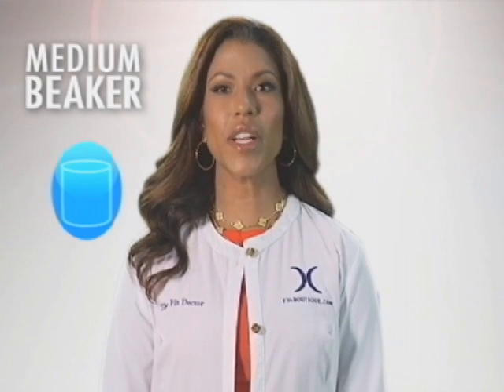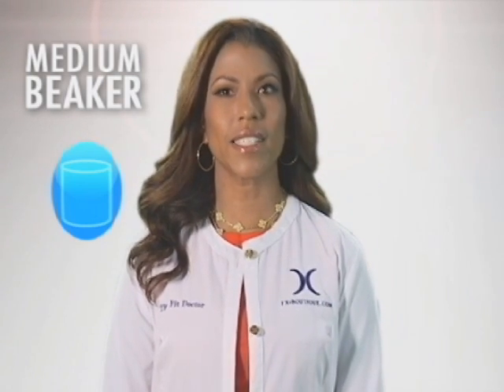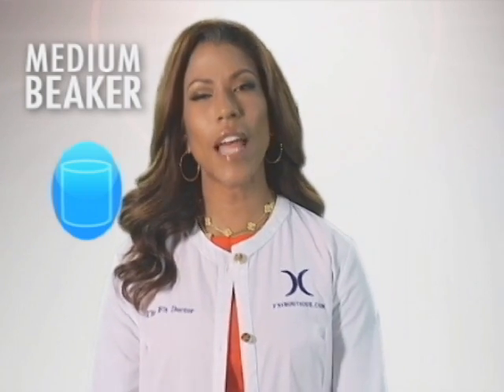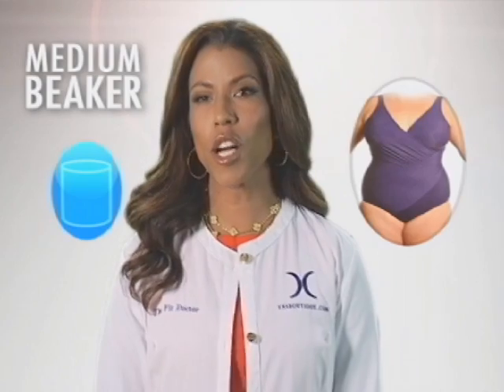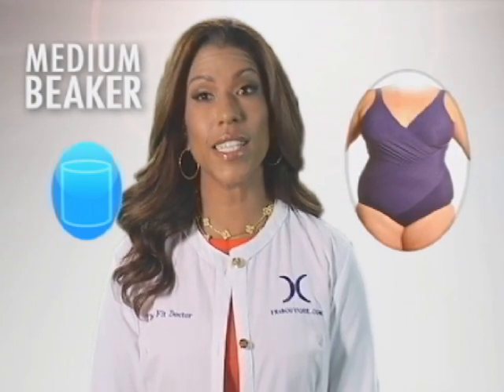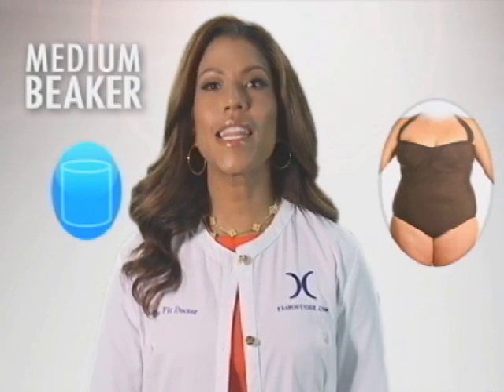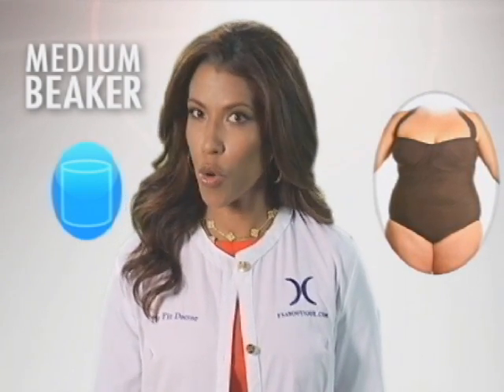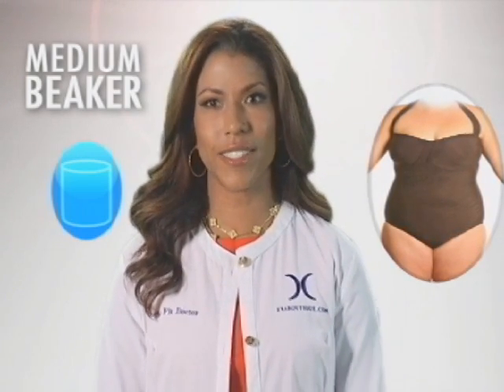Swimwear Guide: Fx4boutique Fit Therapist- Medium Beaker body type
The Fit Therapist will help you choose the best swimsuit for your body type. Use our easy to follow video guides to learn what swimwear will work best with your body.